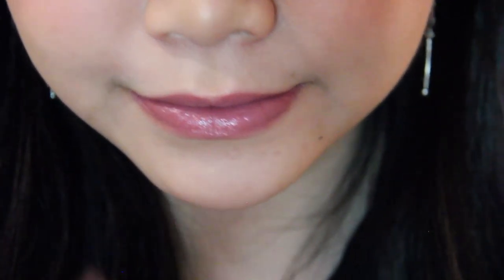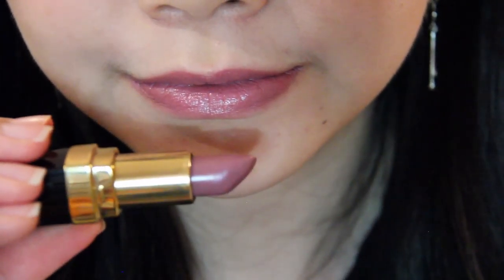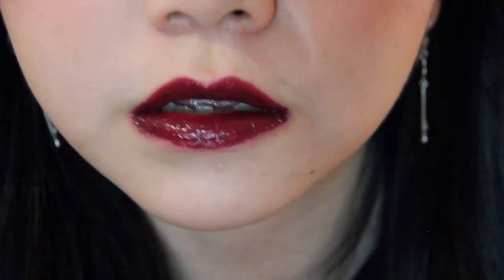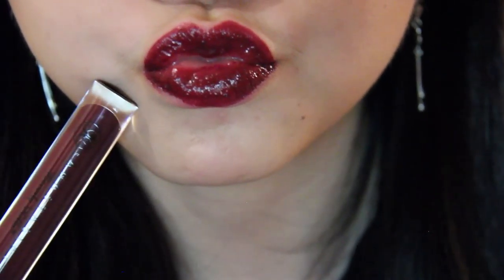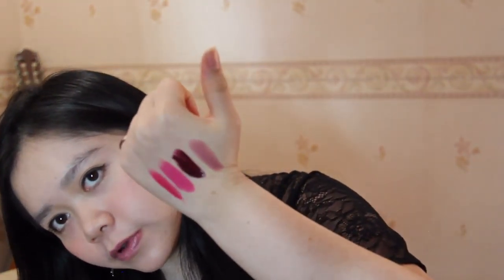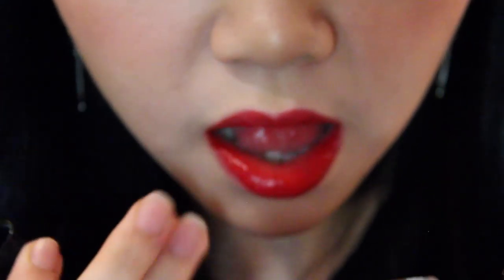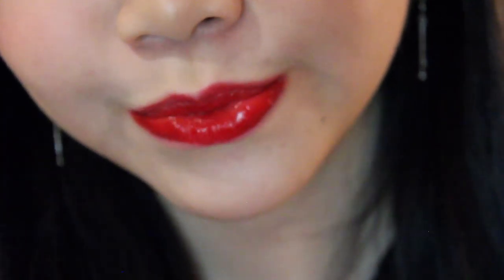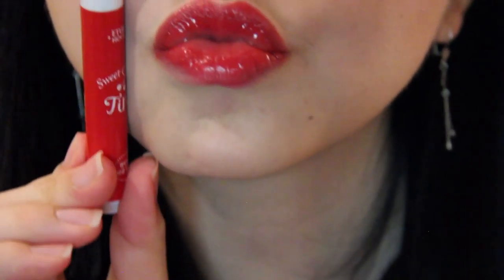{Makeup Collection} Fall Lipcolour and Swatches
Hey Babies!!

This is my version of fall favourite lipcolor 😘😘

Product Mention:
Chanel Lipstick in Malice
Anastasia Beverly Hills Lip Gloss in Black Cherry
Peripera Rouge Pang Lipstick in PP02
Lime Crime Opaque Lipstick in Centrifuschia
Tony Moly Delight TInt Tony in Red
Etude House Dear Darling Tint in Witch Red
Etude House Sweet Cherry TInt in Red
Peripera TInt Pang in Sensual
Peripera Peri's ink in No Spoiler
Aritaum Color Lasting Tint in The Red
Ofra Liquid Lipstick in Miami Fever
Wet and Wild Megalast Lipstick in CInnamon Spice
NYX Lip Lingerie in Exotic
Lime Crime Velvetines in Riot
Missha x Line Friends Rouge Lipstick in Salsa Red
Wet and Wild Megalast Lipstick in Cherry Bomb
Ofra Liquid Lipstick in Havana Night
Wet and Wild Megalast Lipstick in Mochalicious
Chanel Lipstick in Rouge Noir

Thankyou for watching!! XOXO